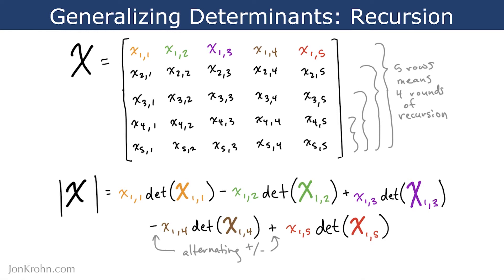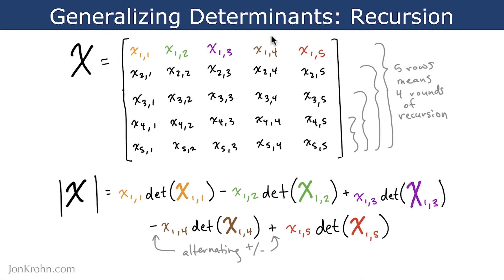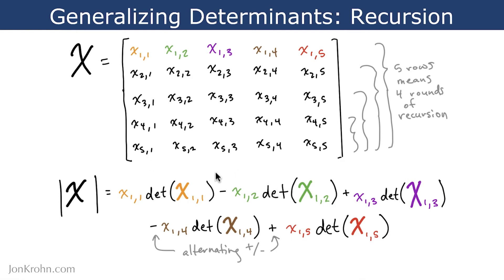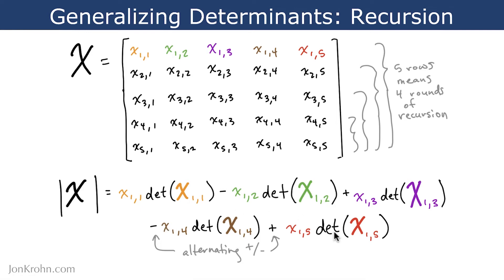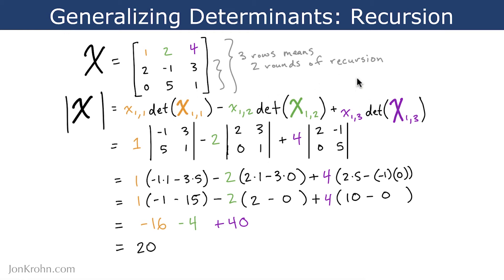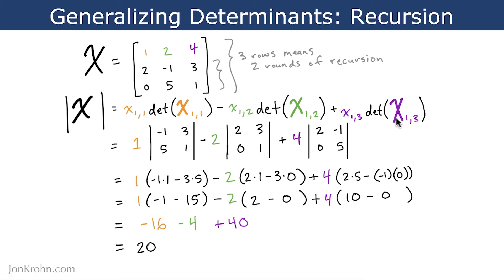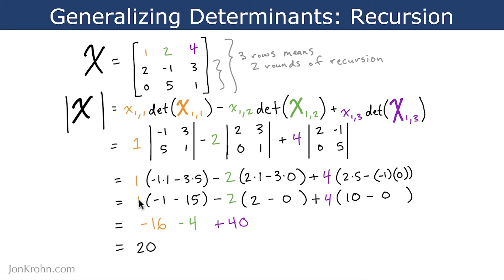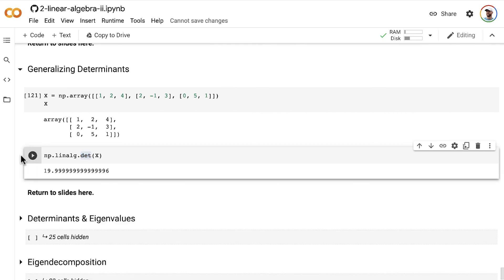Determinants of Larger Matrices — Topic 30 of Machine Learning Foundations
We’ve covered how to compute the determinant of a 2x2 matrix, but what if a matrix is larger than that? Well, that’s what this video’s for! In it, we’ll use recursion to calculate the determinant of larger matrices.

The next video in the series is: youtu.be/l1KXDuHWWFQ